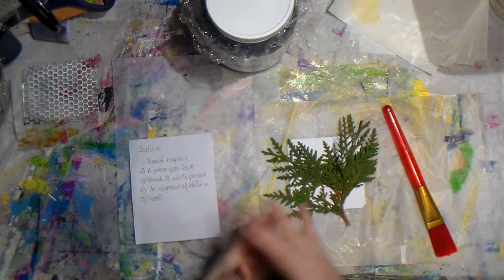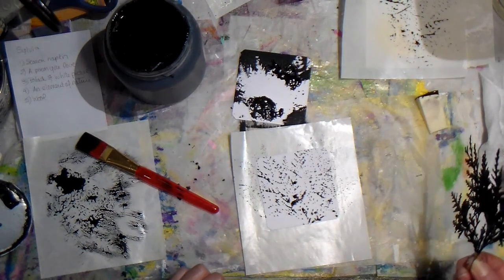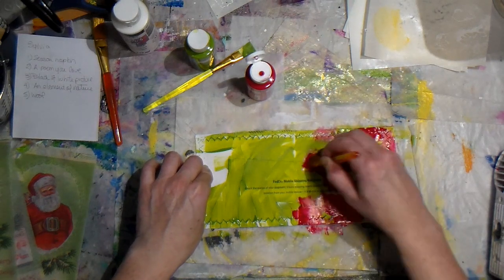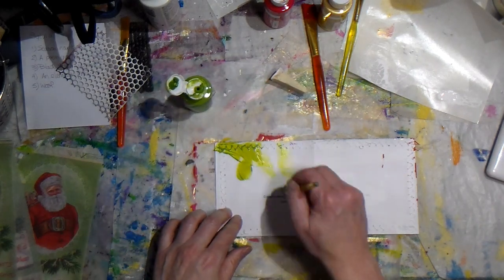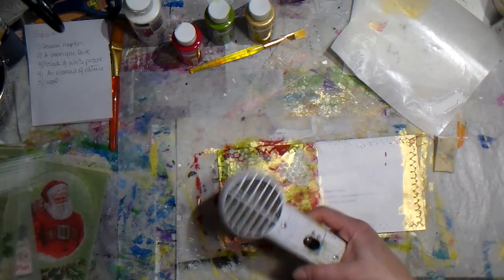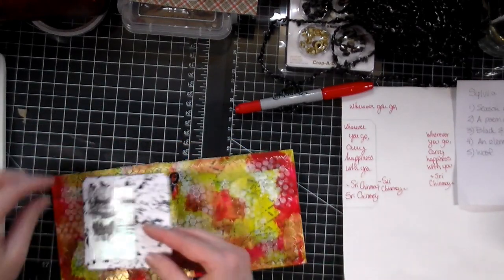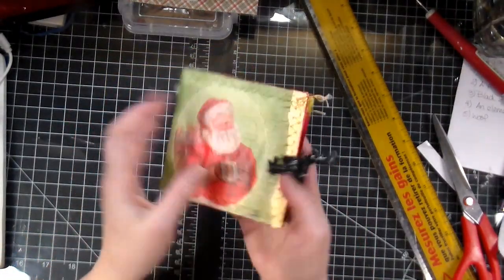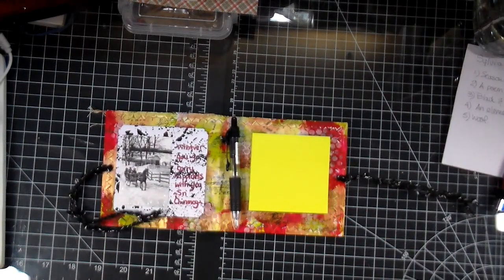Take5art Challenge December 2020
I missed last month's take5art challenge because my life was way too crazy.  This month I really wanted to participate.  I thought that making a gift that I could put on my Etsy store would be a great idea.
The prompts for the challenge this month were given by Sylvia and they are:
1) Use a seasonal napkin
2) Use an element of nature
3) Black and white picture
4) Favorite poem
5) Wool

Snail mail:
CP 43530 Roxboro DDO
Dollard-des-ormeaux, QC
H8Y 3P4
Canada